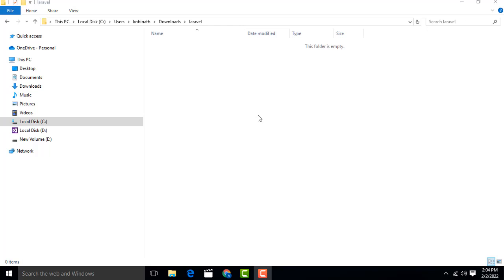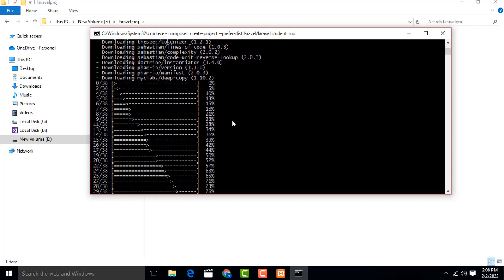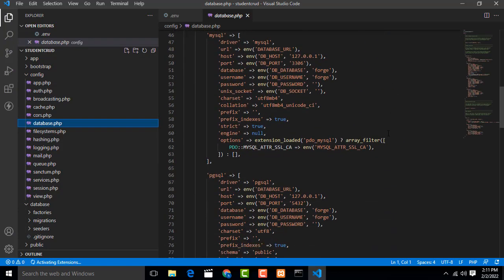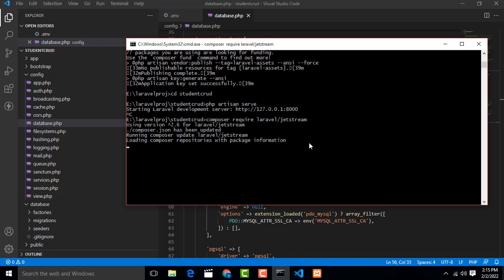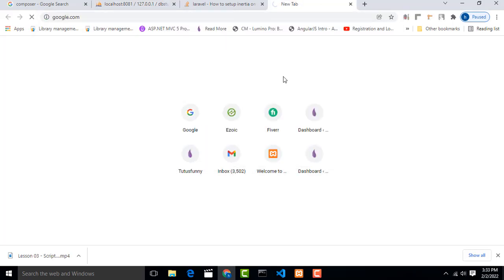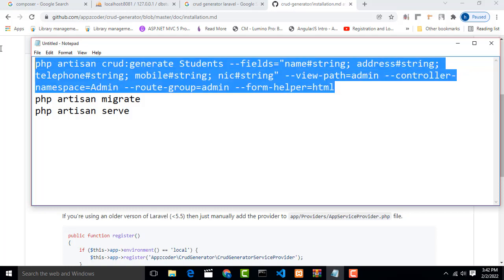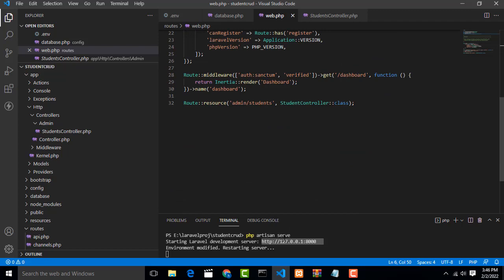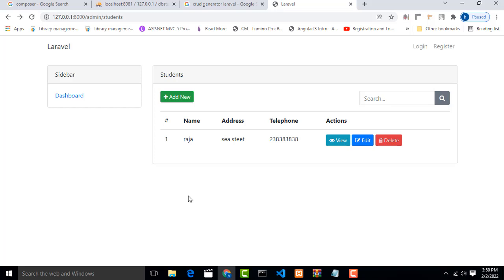Laravel 8 Crud with Authentication